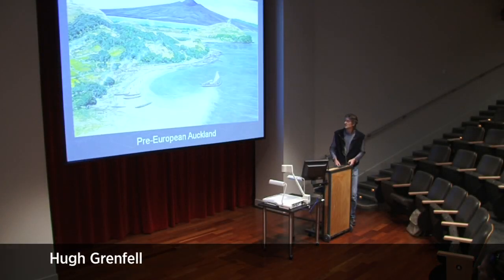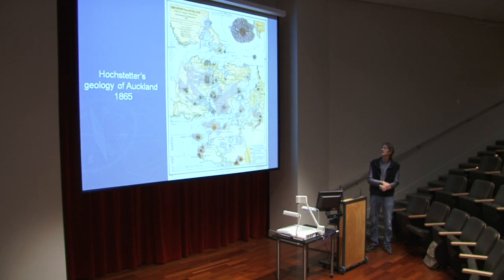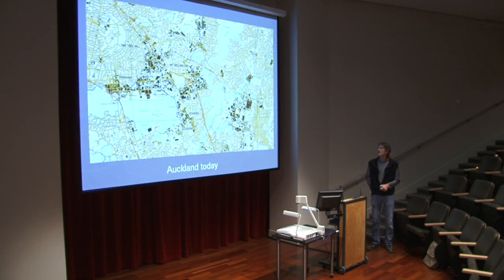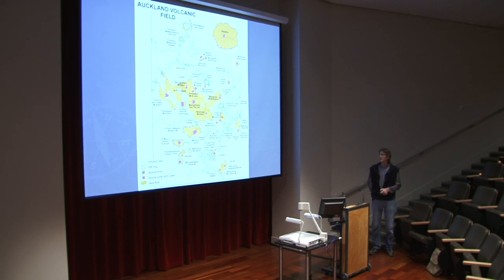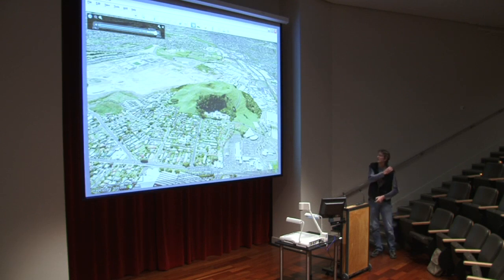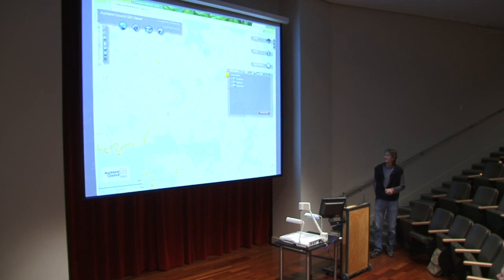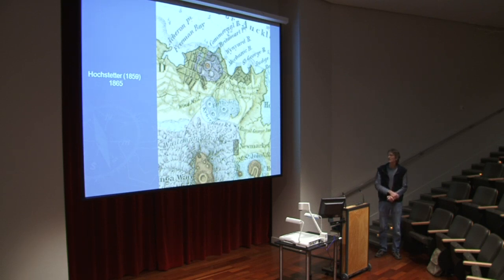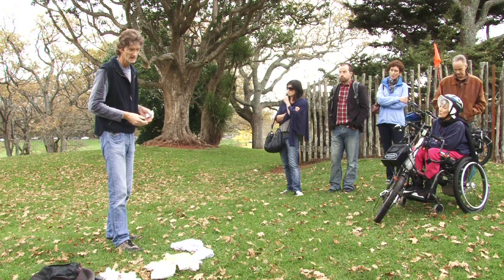Mapped Over with Hugh Grenfell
Join geologist Dr Hugh Grenfell as he relates historical maps of Auckland (including the stunning Hochstetter map in our You Are Here exhibition) to modern online mapping tools.